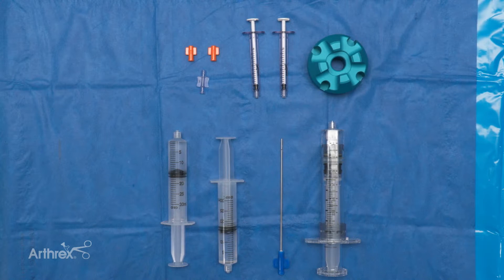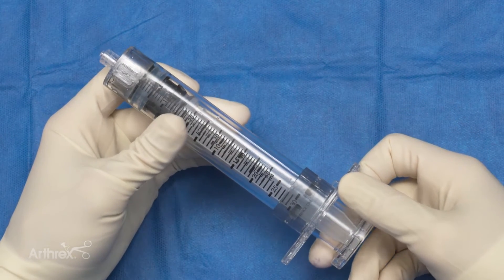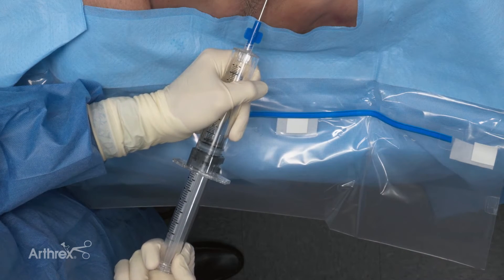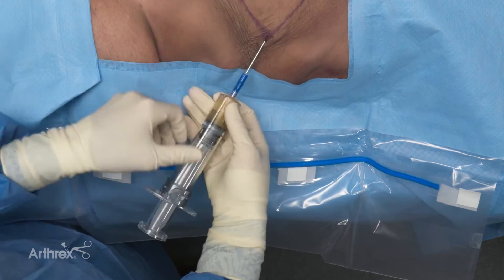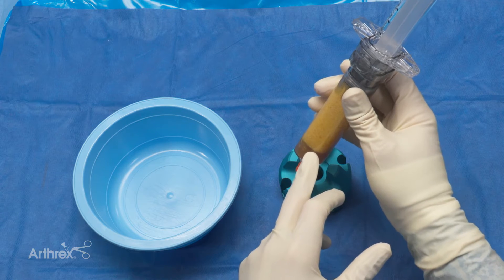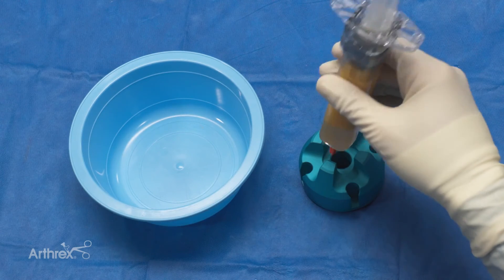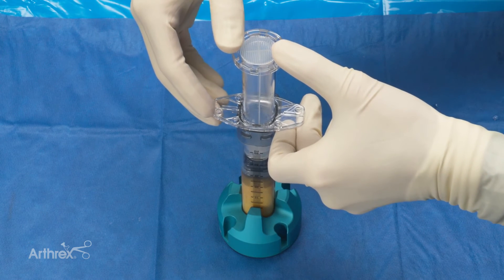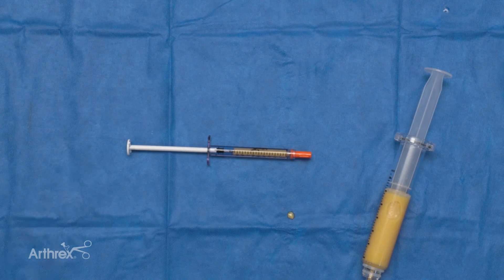Adipose Harvest With the AutoPose™ Restore Syringe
In today’s WhatsNewAtArthrex, Michael Baria, MD, demonstrates adipose harvesting, washing, and resizing using the AutoPose™ system.